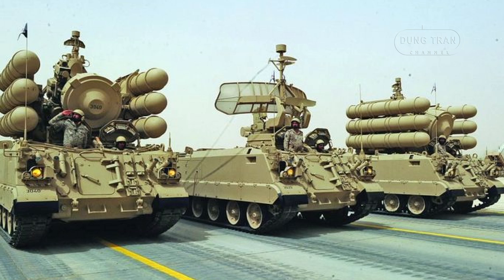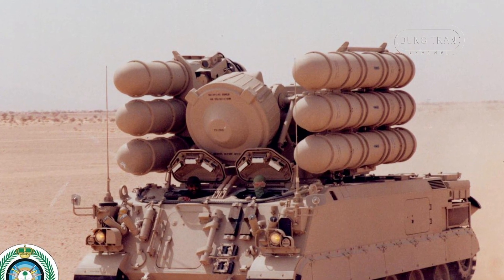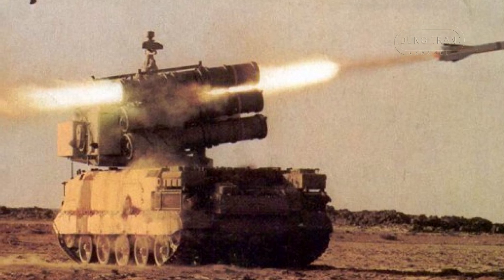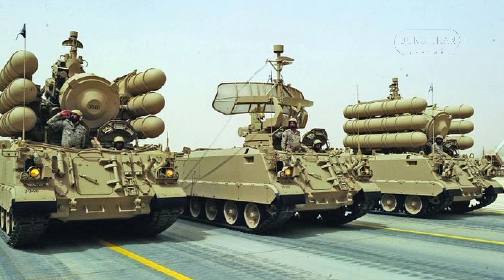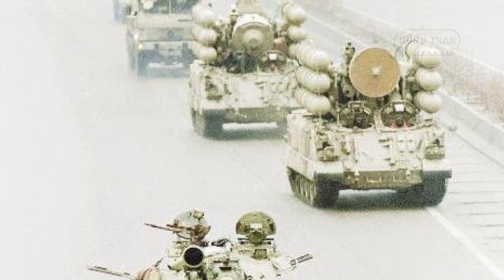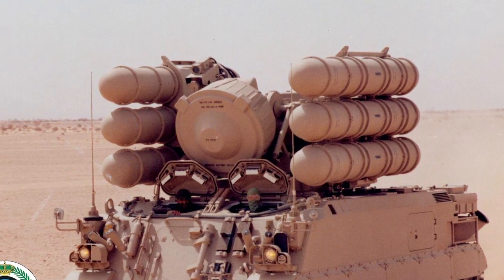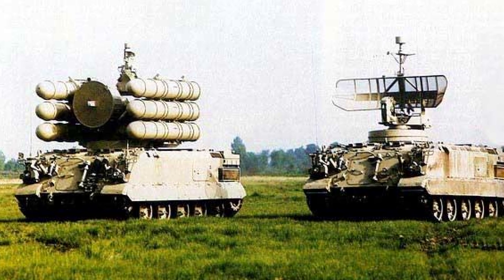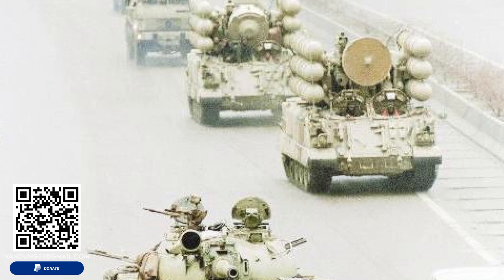Shahine SAM System: A Legacy of Franco-Saudi Innovation and 1980s Military Advancements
Discover the Shahine SAM system, a remarkable example of Franco-Saudi collaboration and technological innovation in the late 20th century. Developed in the 1970s under a Saudi Arabian contract and entering service in 1980, the Shahine represents a significant leap forward from its predecessor, the Crotale SAM system. Designed to meet the demands of a highly mobile, front-line air defense system, the Shahine was engineered to keep pace with armored forces, showcasing advanced capabilities and strategic versatility. Join us as we explore the history, development, and impact of this groundbreaking military technology.